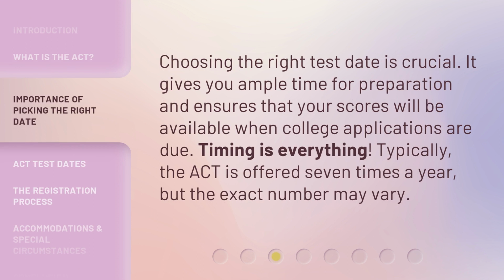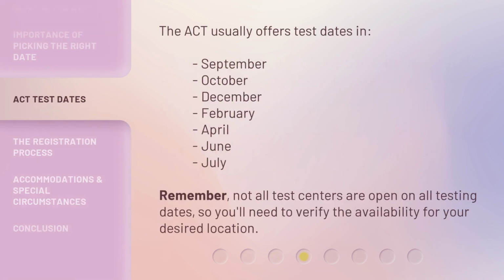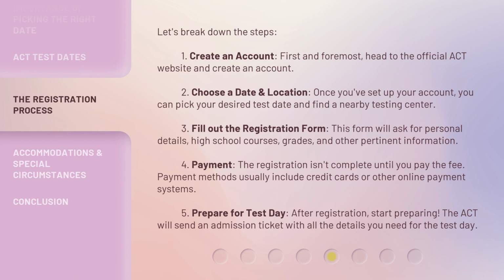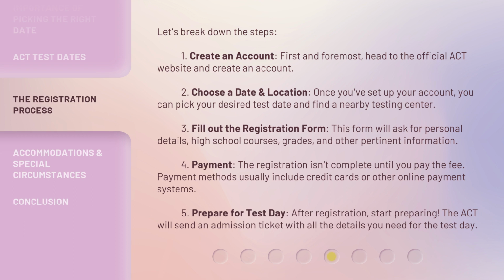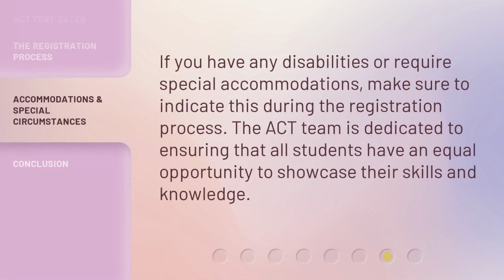Mastering the ACT: Dive into Dates & Registration!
Mastering the ACT: Dive into Dates & Registration! • Get a clear understanding of the ACT test dates and registration process in this informative video. Learn how to pick the right date, explore the available test dates, and navigate the registration process step by step. Don't miss out on this crucial information for your academic journey!

00:00 • Introduction - Mastering the ACT: Dive into Dates & Registration!
00:33 • What is the ACT?
00:57 • Importance of Picking the Right Date
01:19 • ACT Test Dates
01:41 • The Registration Process
02:48 • Accommodations & Special Circumstances